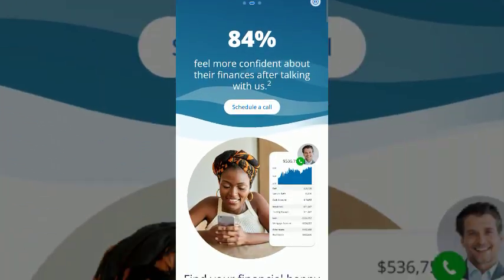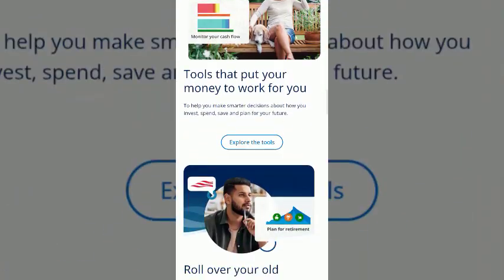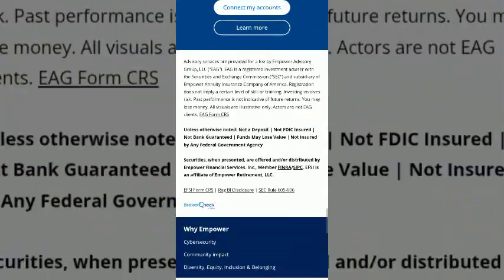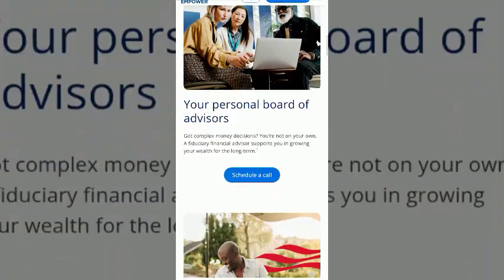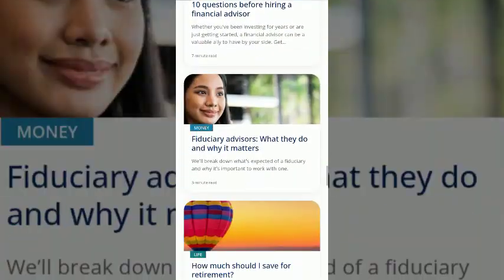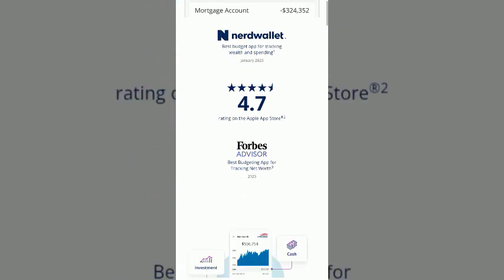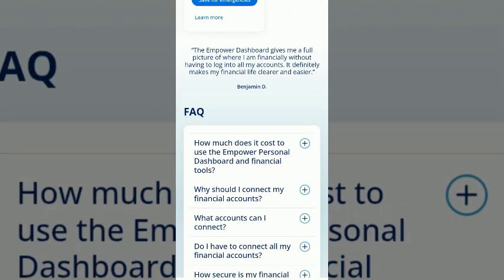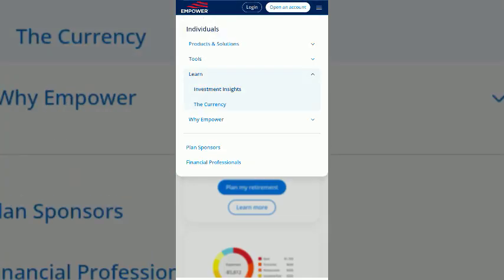HOW TO SYNC YOUR BANK ACCOUNTS & AUTOMATE BUDGETING IN EMPOWER (2025 TUTORIAL)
In This Video, you will learn about how to successfully link your bank, credit card, and investment accounts to the Empower (formerly Personal Capital) budgeting app to automate your financial tracking. I'll give you a step-by-step guide on syncing your accounts, troubleshooting common connection issues, and setting up a powerful, automated budget that updates in real-time.

By the end of this tutorial, you'll be able to stop manually entering transactions and let Empower do the work for you, giving you more time and clarity to reach your financial goals.